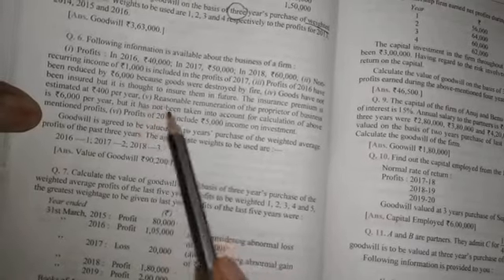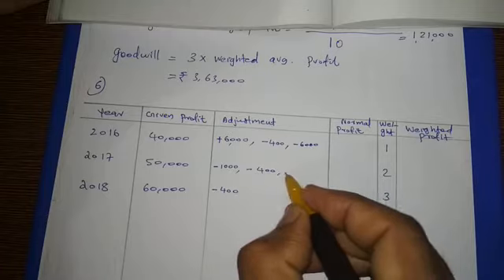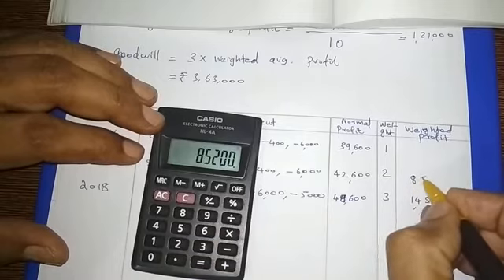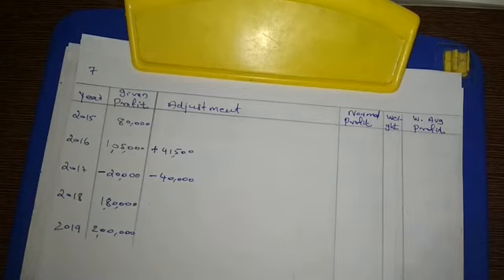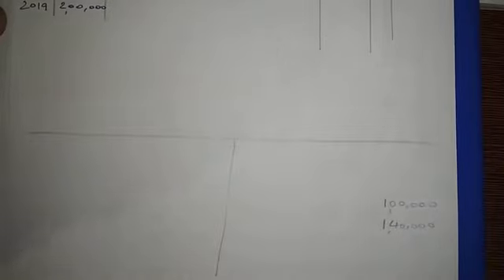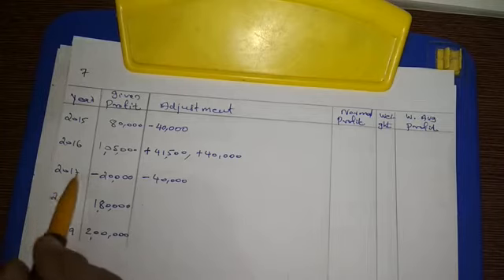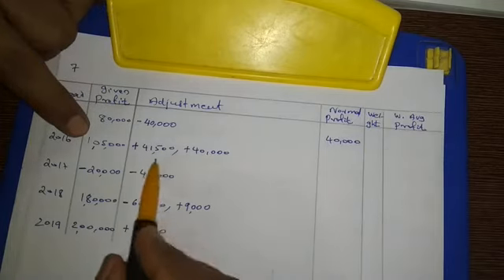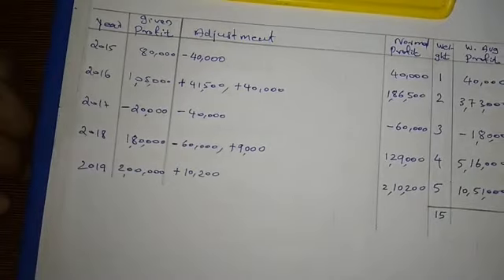Goodwill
Weight ed avg